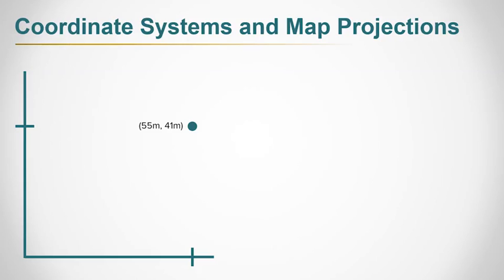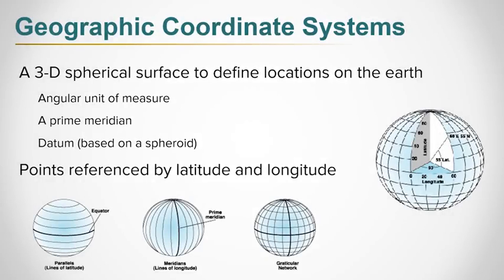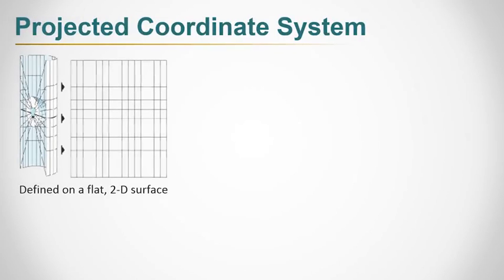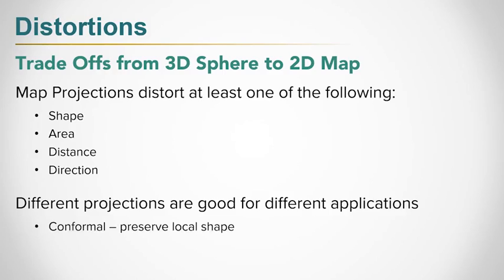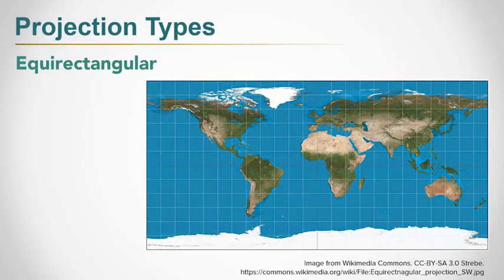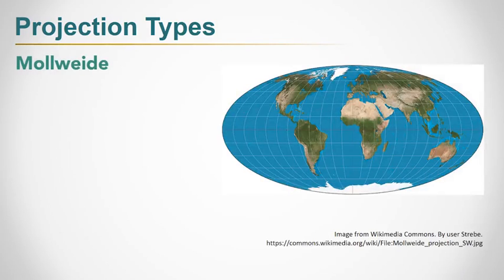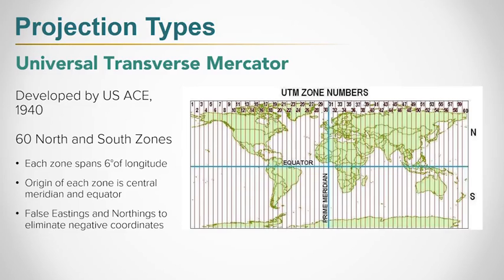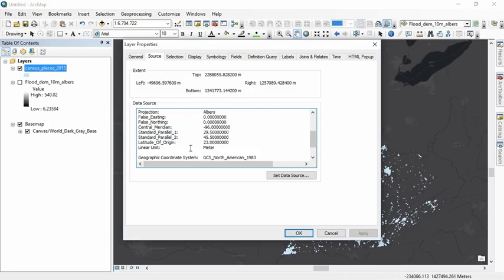20-An Introduction to Projections University of California, Davis Coursera